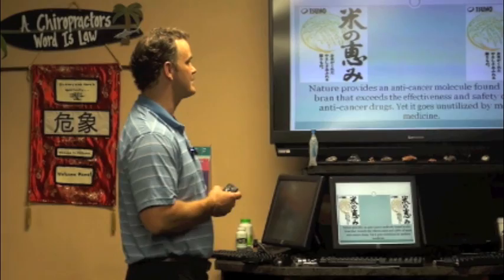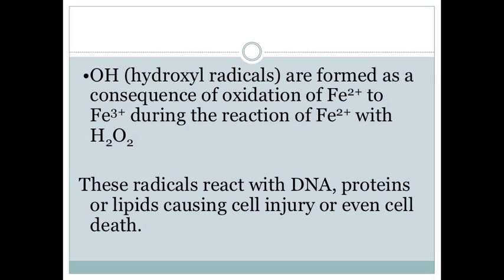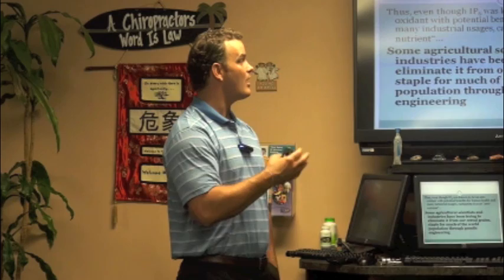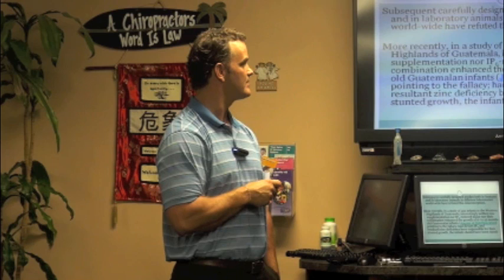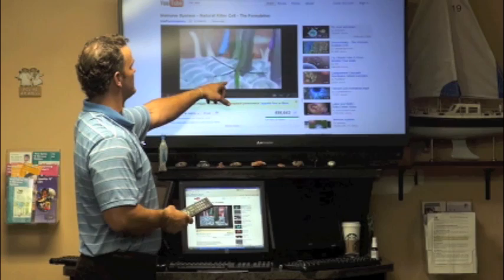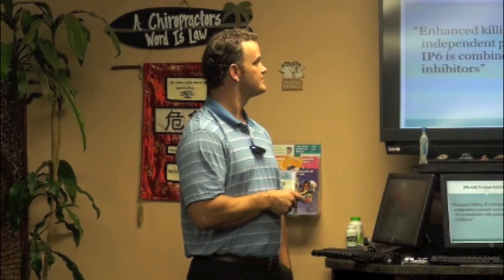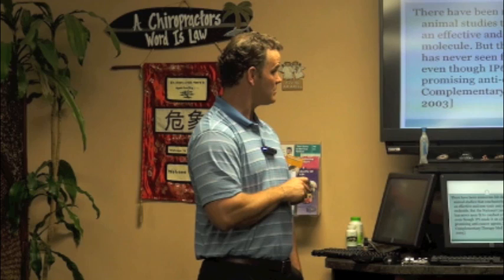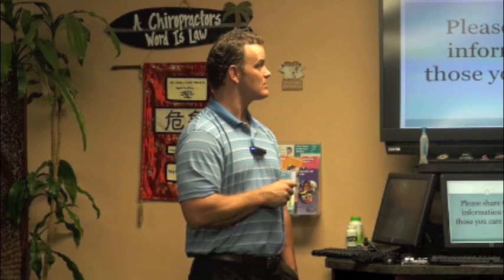IP6 The Super Supplement - With Dr. John DeWitt D.C.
Learn about the IP6 supplement!

Adriamyacin is toxic to the heart

What is the Extreme Health Academy?

With the world becoming increasingly toxic and the incredible lack of knowledge regarding appropriate healthcare, it has never been more important to take charge of your health and your life.  The Extreme Health Academy is a website that's full of information to help you learn exactly what you must do to survive and thrive in this world.

Best of all this website is a community of people ready to help others on the road to optimal health with features like an online forum, live workshop, podcasts, monthly video courses a supporting community and much more!

To Date...

Academy Content Count: 647 videos, 145 hours, 48 minutes, 17 seconds.
Academy Forum Count: Total Topics – 1,468. Total Posts – 7,448.

Here's a snapshot of some of our courses...

- Your Roadmap to Health
- Sacred Sexuality by Miss Jaya
- Best Skin Ever!
- Unbreakable Bones
- Liver Rescue
- Whole Body Restorative Exercises
- Diabetes Mastery
- Adrenal Health Recovery 101
- Deep Sleep Mastery
- Heart Health Optimization
- Autoimmune Disease Solutions
- Prevent & Heal Cancer Naturally!
- Build Invincible Immunity!
- The Hormone Optimization Course
- The Complete Digestion Course
- Your Nervous System!
- The 3 Stressors
- Getting the Healing Process Started
- Yoga For Healing

Get ready to start taking control of your health!

Office Hours:
Saturday           Closed
Sunday             Closed